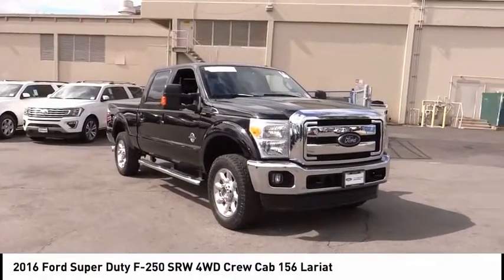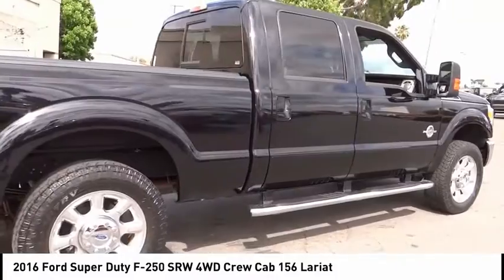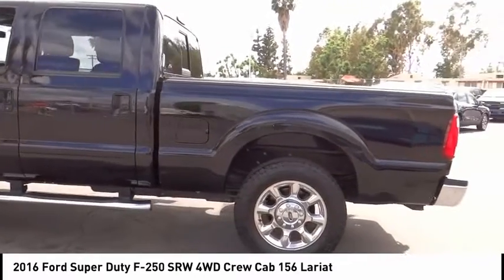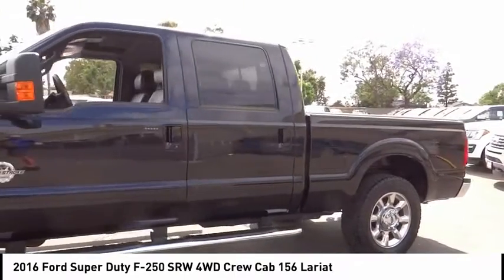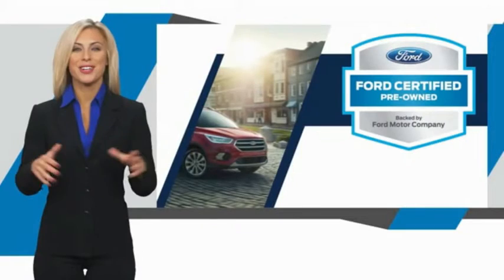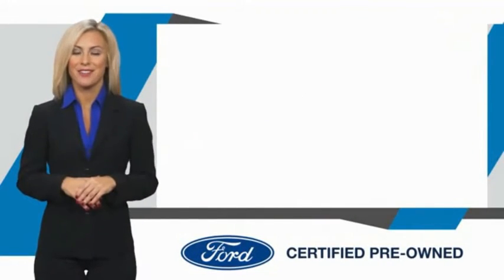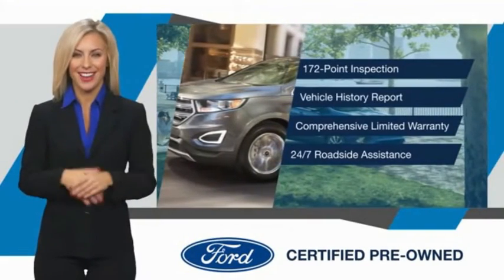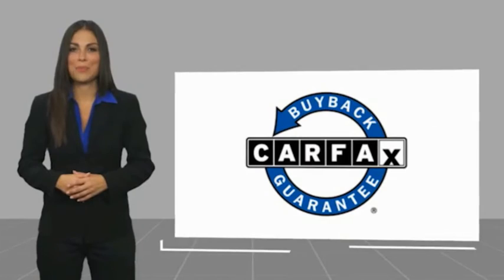2016 Ford Super Duty F-250 SRW ORANGE TUSTIN PLACENTIA FULLERTON ORANGE COUNTY 00A00516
2016 Ford Super Duty F-250 SRW 4WD Crew Cab 156 Lariat

Villa Ford
2550 N. Tustin St.

VILLA FORD PROUDLY SERVICING ORANGE, TUSTIN, PLACENTIA, FULLERTON, ORANGE COUNTY, & SURROUNDING SOUTHERN CALIFORNIA LOCATIONS. THIS BLACK 2016 Ford SUPER DUTY F-250 SRW IS EQUIPPED WITH A Power Stroke 6.7L V8 DI 32V OHV Turbodiesel, AUTOMATIC TRANSMISSION, AND RECEIVES AN ESTIMATED . CONTACT VILLA FORD AT TO SCHEDULE A TEST DRIVE AND TAKE THIS 2016 Ford SUPER DUTY F-250 SRW HOME TODAY, OR VISIT OUR SHOWROOM CONVENIENTLY LOCATED AT 2550 N. TUSTIN ST. ORANGE, CA 92865. STOCK #: 00A00516 | 2016 Ford Super Duty F-250 SRW 4WD Crew Cab 156 Lariat TRACTION CONTROL 2016 Ford SUPER DUTY F-250 SRW 4WD Crew Cab 156 Lariat Recent Arrival! CARFAX One-Owner. Like New~, Ford certified, Navigation System~, Backup Camera, Owners Manuel & 2 Keys~, Local Trade~, 4WD, 10 Speakers, 4-Wheel Disc Brakes, 5 Chrome Tubular Step Bars, ABS brakes, Air Conditioning, AM/FM radio: SiriusXM, Auto-dimming Rear-View mirror, Automatic temperature control, Brake assist, Colored Front & Rear Rancho Branded Shocks, Delay-off headlights, Electronic Locking w/3.55 Axle Ratio, Electronic Stability Control, Extra Heavy-Duty 200-Amp Alternator, Front Bucket Seats, Front Center Armrest, Fully automatic headlights, FX4 Off-Road Package, GVWR: 10,000 lb Payload Package, Hill Descent Control, Illuminated entry, Lariat Ultimate Package, Leather steering wheel, Memory Power Adjustable Pedals, Memory Power Heated/Cooled Driver's Seat, Memory PowerScope Trailer-Tow Mirrors, Order Code 608A, Passenger door bin, Power Heated/Cooled Passenger Seat, Power Moonroof, Radio: Premium Sony Audio w/Single-CD/MP3, Rear Parking Sensors, Remote keyless entry, Remote Start System, SiriusXM Satellite Radio, Steering wheel mounted audio controls, SYNC w/MyFord Touch & SYNC Services, Tailgate Step & Handle, Telescoping steering wheel, Tilt steering wheel, Tough Bed Spray-In Bedliner, Traction control, Universal Garage Door Opener, Voice-Activated Navigation, Wheels: 20 Premium Cast Aluminum. Lariat Priced below KBB Fair Purchase Price! 2016 F-250SD Ford 4WD TorqShift 6-Speed Automatic with Overdrive Clean CARFAX. Shadow Black Power Stroke 6.7L V8 DI 32V OHV Turbodiesel 4D Crew Cab Awards: * 2016 KBB.com Brand Image Awards Reviews: * Strong towing and payload capacities; wide range of equipment levels and body styles; appealing technology options; quiet cabin. Source: Edmunds Only $500 Down (OAC). Over 150 pre-owned vehicles available. STOCK #: 00A00516 | VIN: 1FT7W2BT7GEB15269 | 2016 Ford Super Duty F-250 SRW 4WD Crew Cab 156 Lariat TRACTION CONTROL Villa Ford